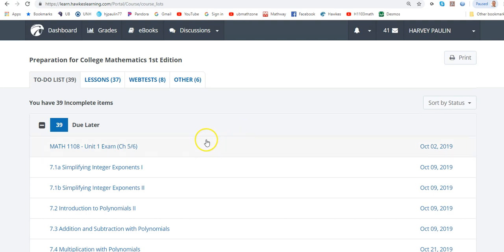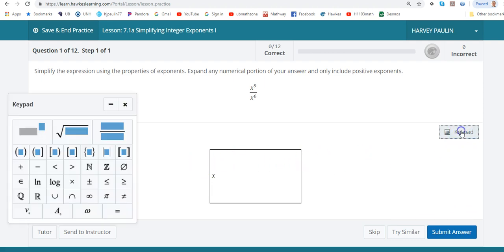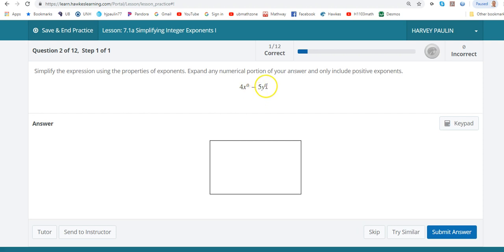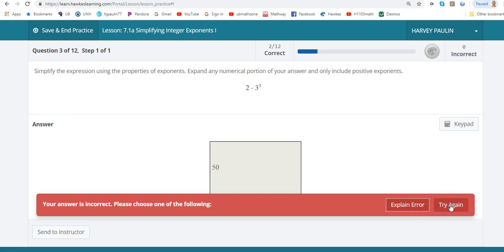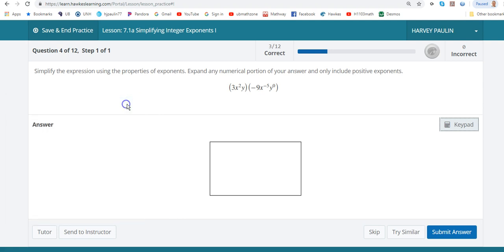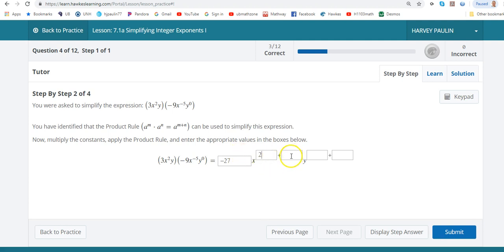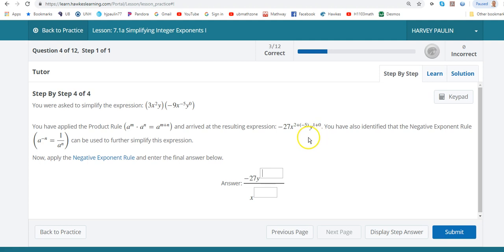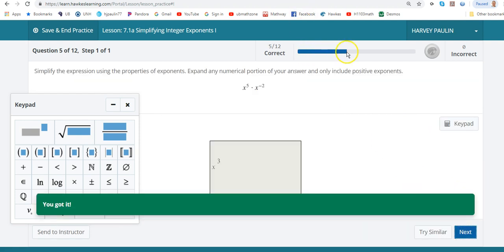Hawkes Software Practice & Tools